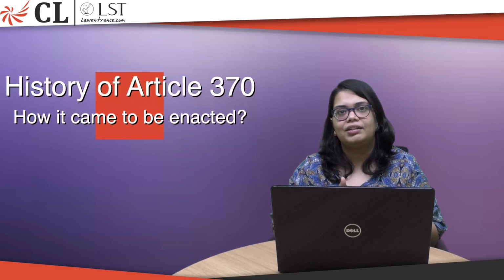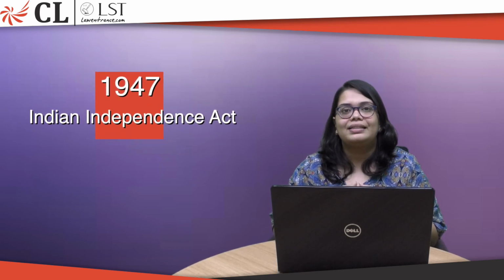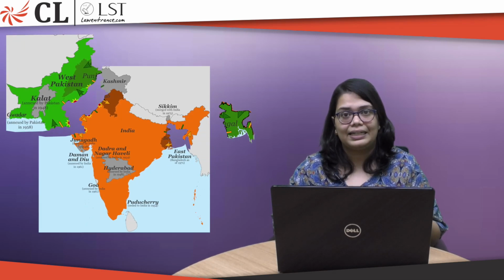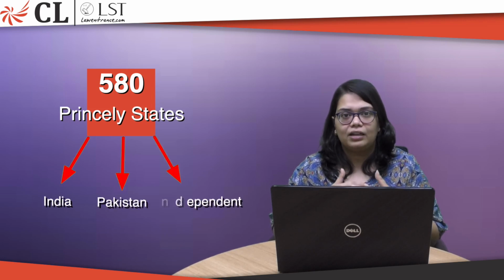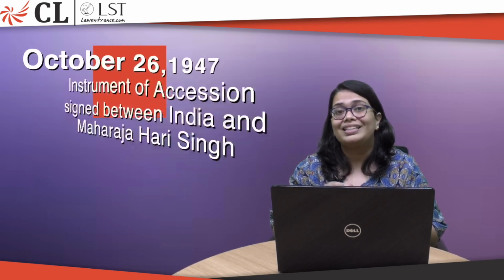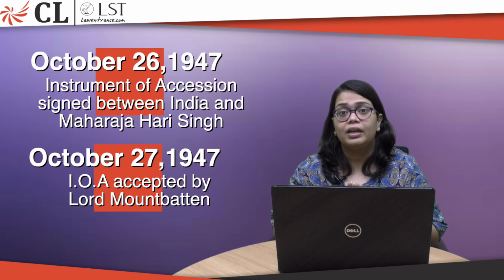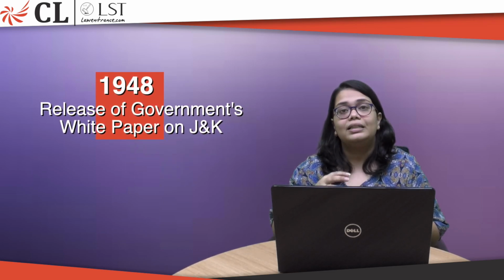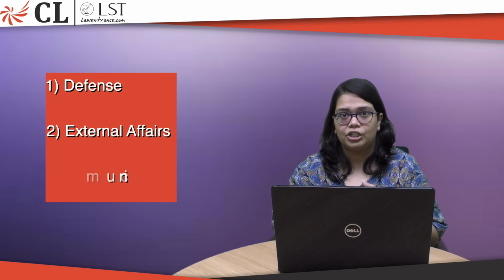Important Legal Events of 2019 || Article 370- History and Enactment || Career Launcher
Article 370 is among one of the most trending topics of 2019. Undoubtedly, it is imperative to get familiar with its know hows. Watch this video by Shreeyam (NLU Alumna) as she teaches you about the History of Article 370 and how it came to be enacted.

🡆 Enrollment Assistance ☎️Toll-Free No. : 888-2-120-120

Tag- @career_launcher

Tag- @careerlauncher

Career Launcher is Asia's leading education services company offering test preparation (for exams like MBA/CAT, CLAT/Law, CSAT/Civil services, Engg/IIT JEE, BBA, SAT, HM, CPT etc). Since its inception, CL has established itself in the field of test-prep, enabling thousands of individuals to realize their potential and make their career dreams come true.